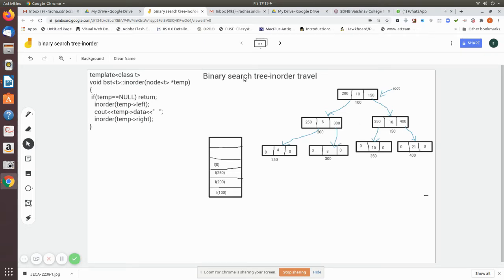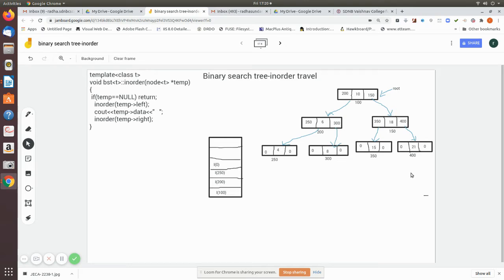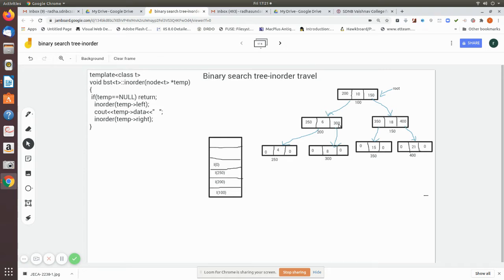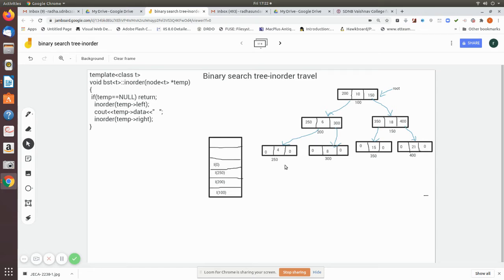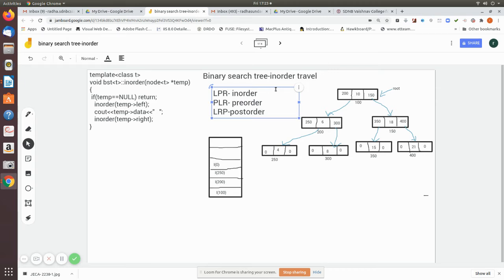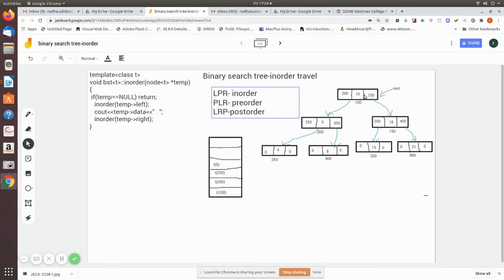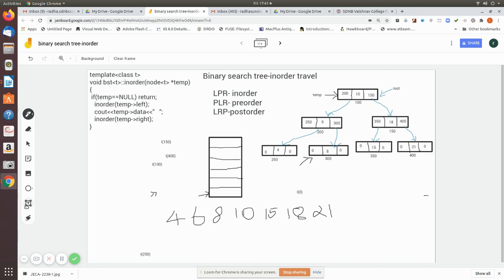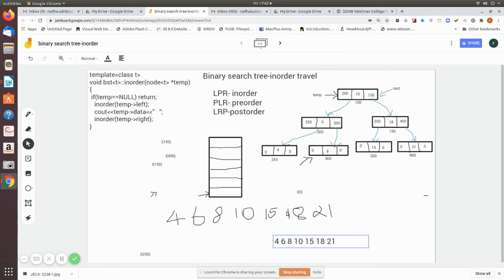binary search tree inorder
Binary search tree- inorder traversal